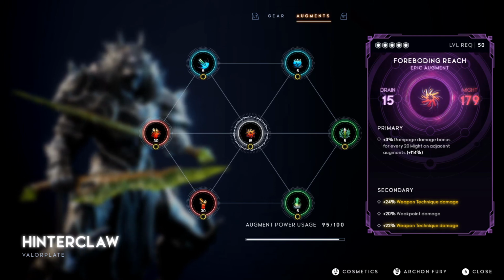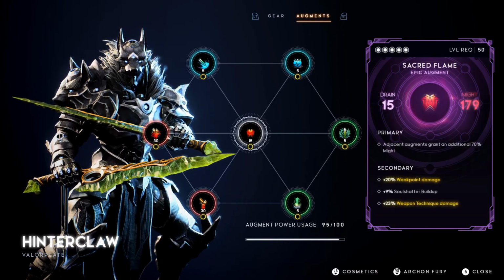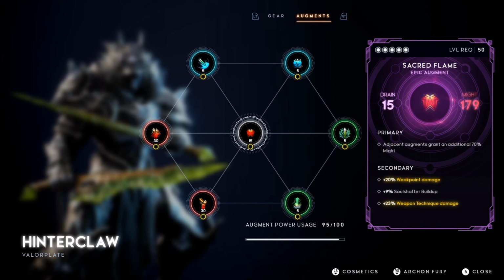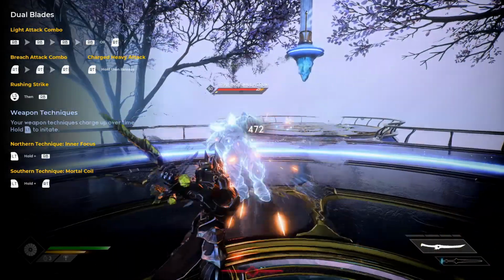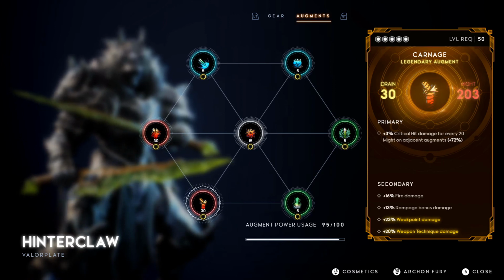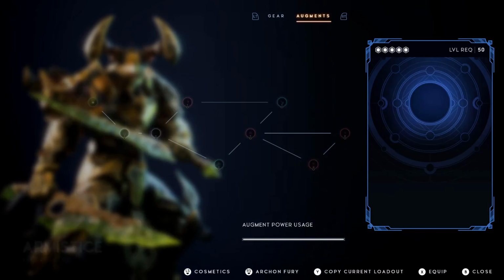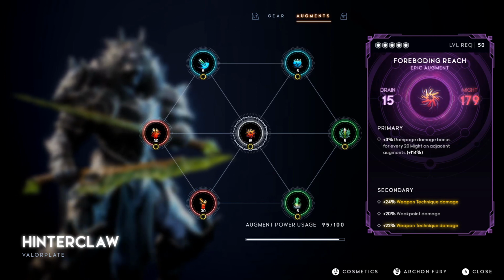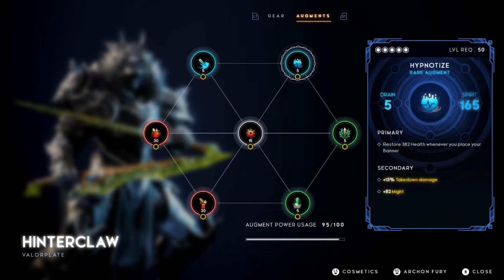Stop Using This Trash Augment In Your Builds! Godfall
A guide on why Sacred Flame is a trap augment and what could you use that better optimizes your damage!